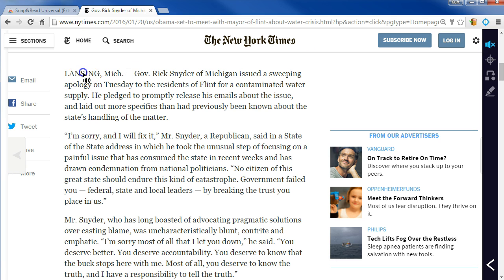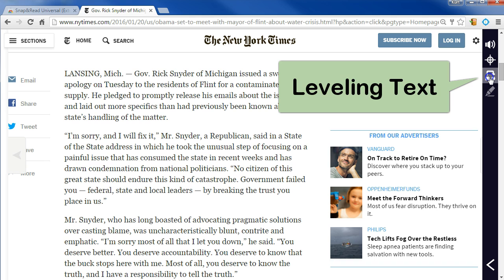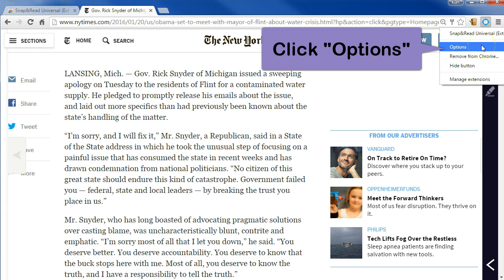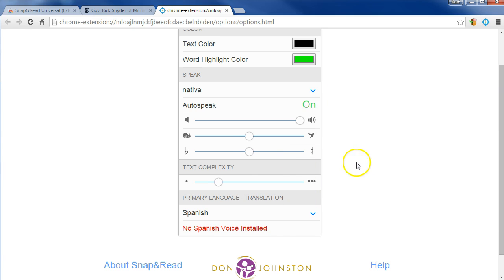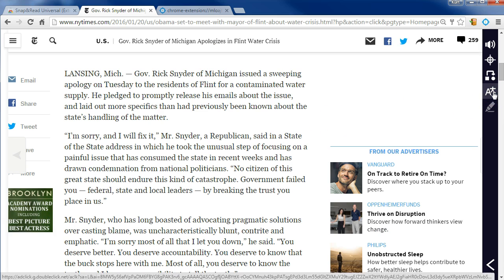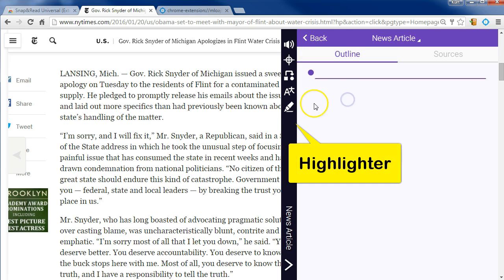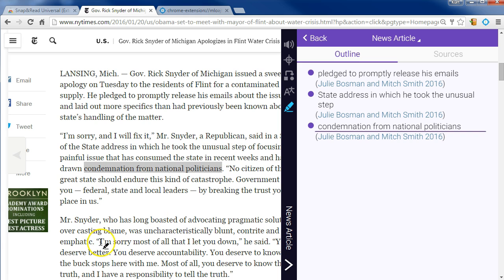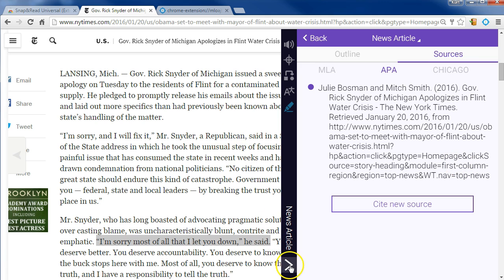Snap&Read - Getting Started Tutorial for Snap and Read